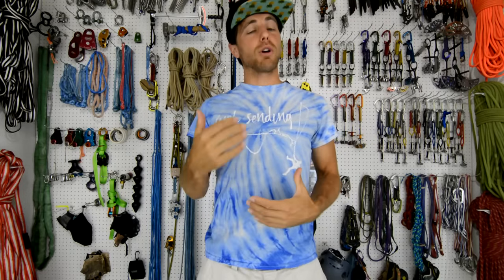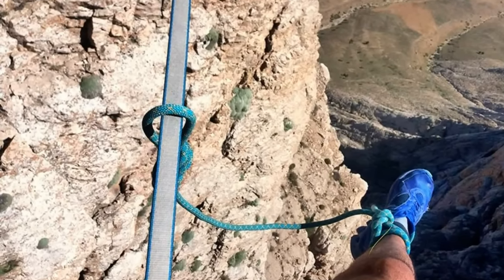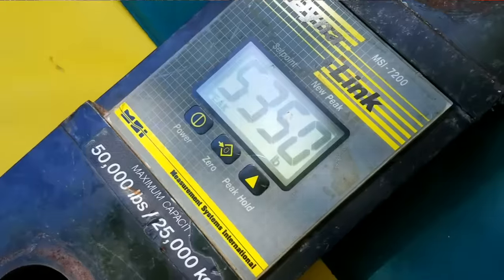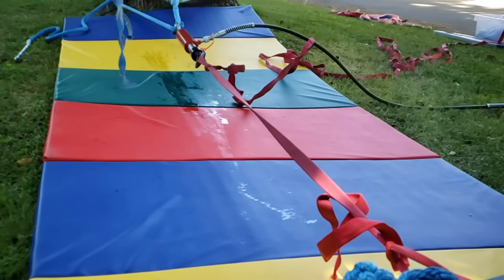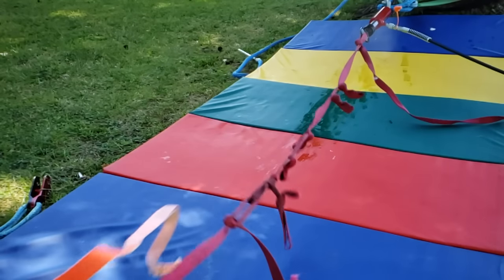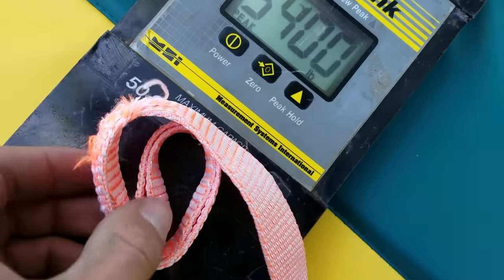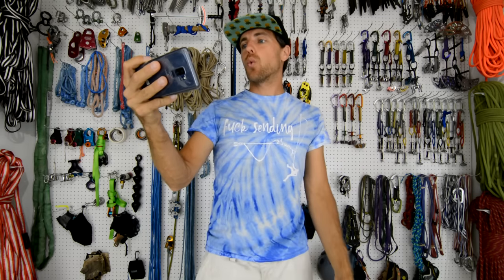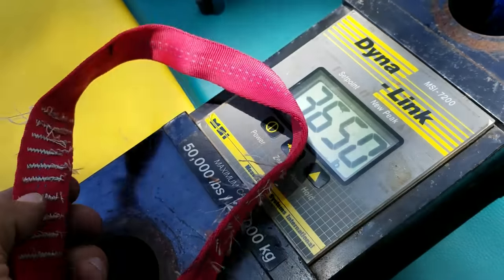My 1st break test video! Sewn loops on slackline webbing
Here are 32 break tests to compare how sewn loops hold up on webbing.  We compare the strength of the loops that I had done by a local source at the jump center near where I live with the strength of webbing in weblocks.  Bad example of leash on highline photo credit to Ali Reza (he was joking btw)